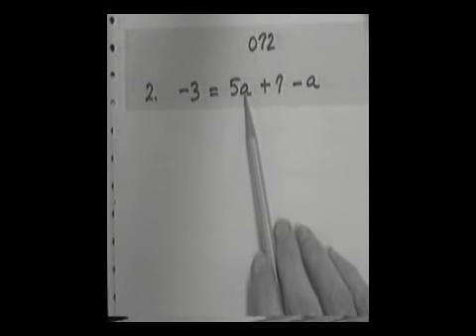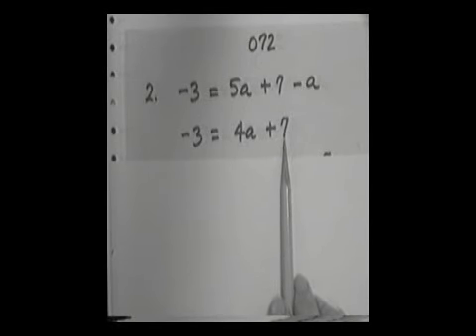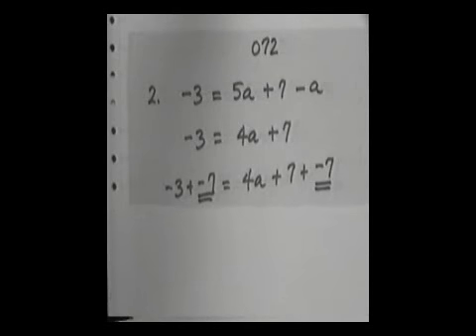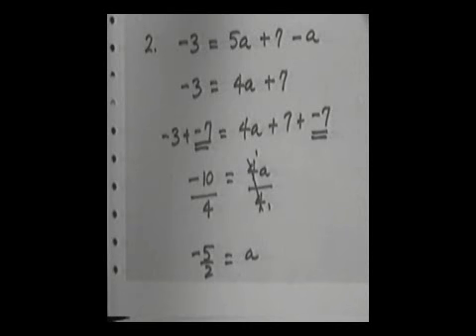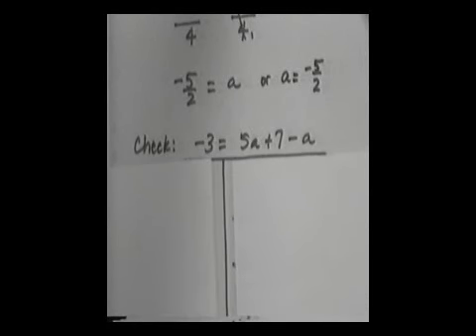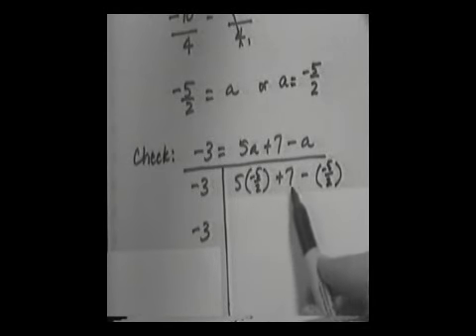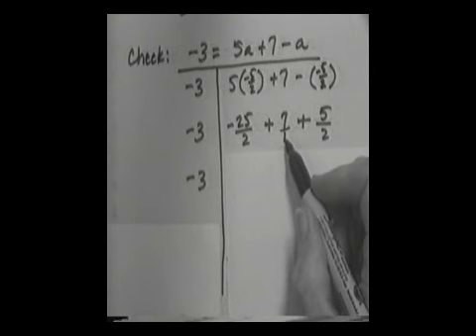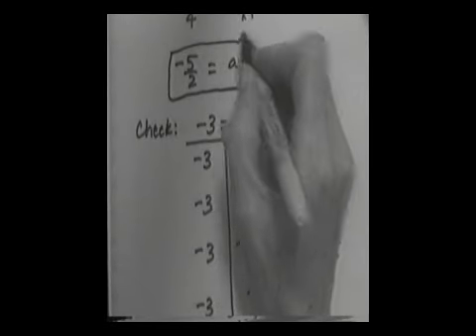Integers: Solving Linear Equations #1 Pt2